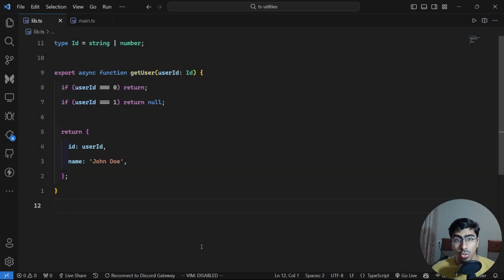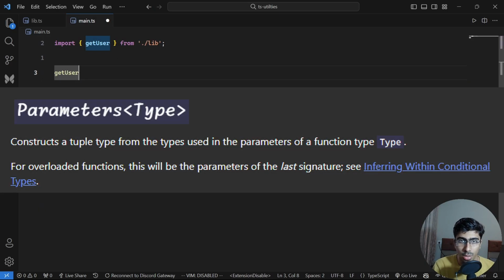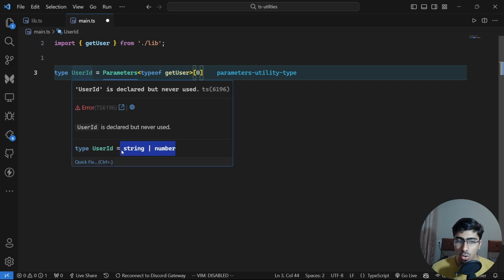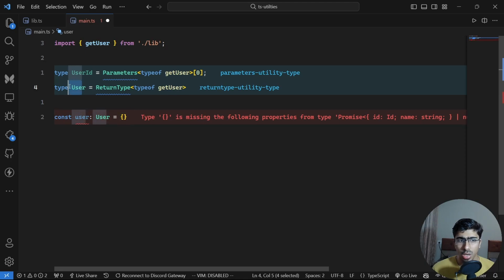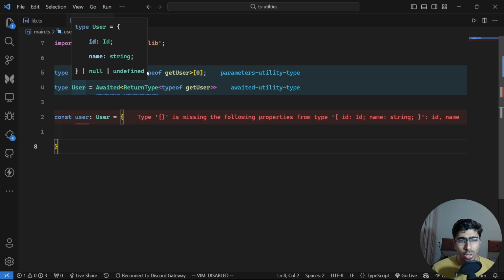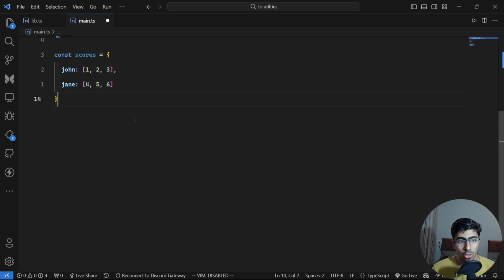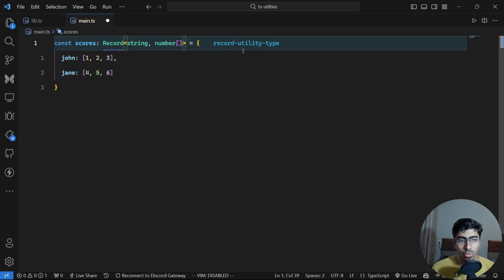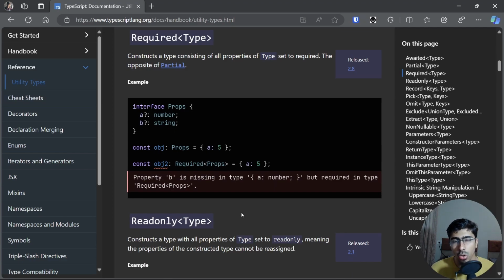You probably don't know these 5 TypeScript utility types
In this video, we cover the top 5 rare but incredibly useful utility types in TypeScript!

Timestamps:
0:00 - Introduction
0:43 - Parameters
1:44 - ReturnType
2:25 - Awaited
3:06 - NonNullable
3:49 - Record
5:16 - Conclusion

VS Code Theme used: Default Dark Modern